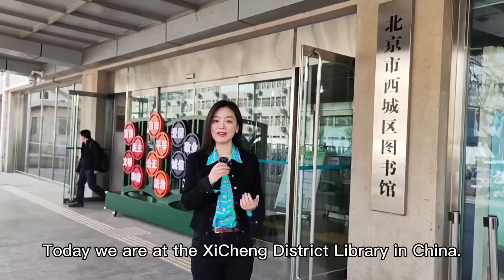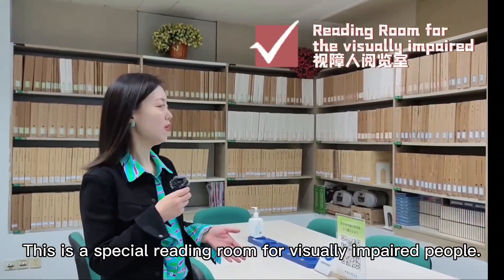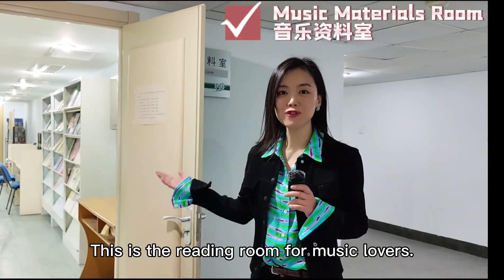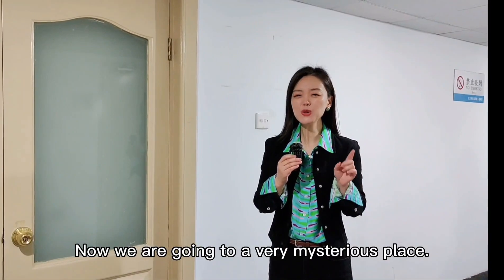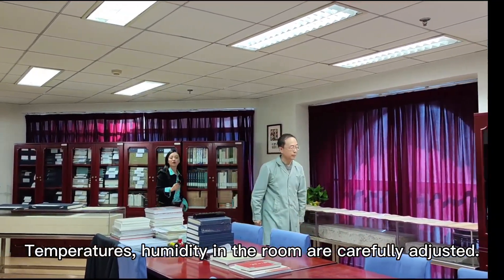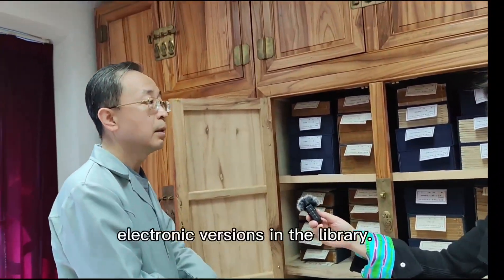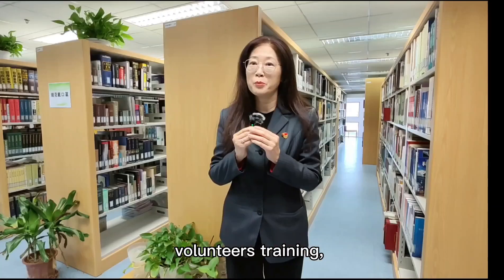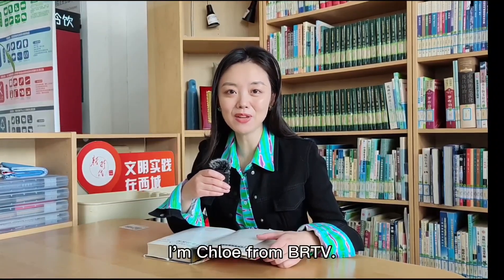Beijing Xicheng District Library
By the end of 2022, China had a total of 3,303 public libraries, receiving nearly 724 million visits. The Chinese government annual work report at the two sessions says more cultural projects are benefiting the general public. Public libraries, museums, art galleries are open for free. Today, Chloe will take you to the Beijing Xicheng District Library, the first one of district and county level in China to gain a membership of the International Federation of Library Associations and Institutions(IFLA).

截至2022年底，中国共有公共图书馆3303个，总流通72375万人次。今年的政府工作报告指出，实施文化惠民工程，公共图书馆、博物馆、美术馆、文化馆站向社会免费开放。今天，我们就跟随Chloe打卡中国首家获得国际图书馆协会联合会会员资格的区县级图书馆—北京市西城区图书馆！